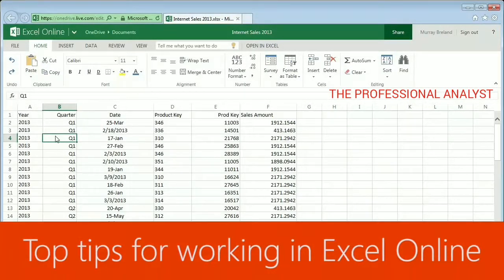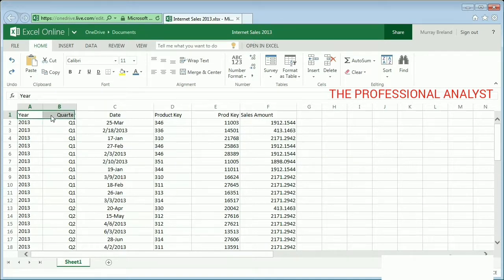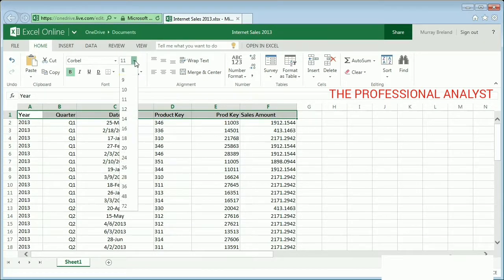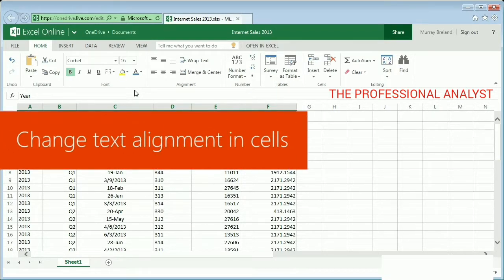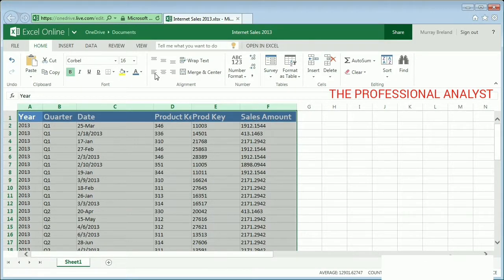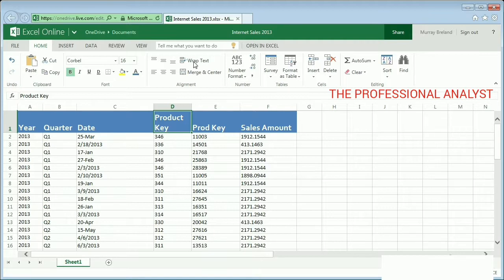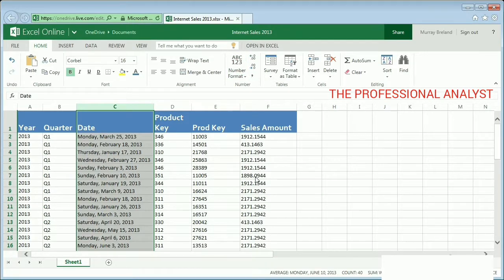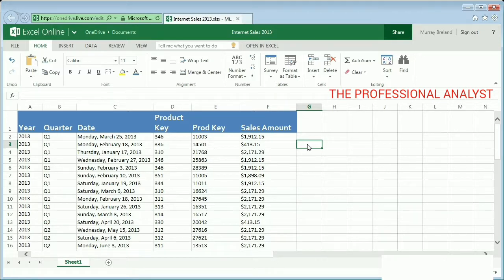How to Work in Excel Online | Tips for Online Working in Excel | Excel Training (Episode-8)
How to Work in Excel Online Web App. Tips for Online Working in Excel.
(Episode-8)